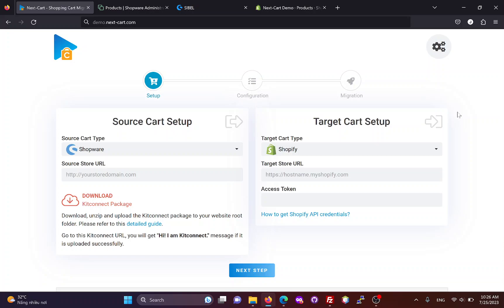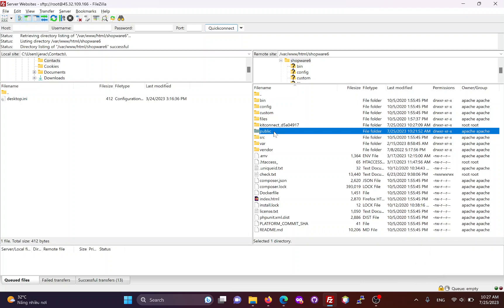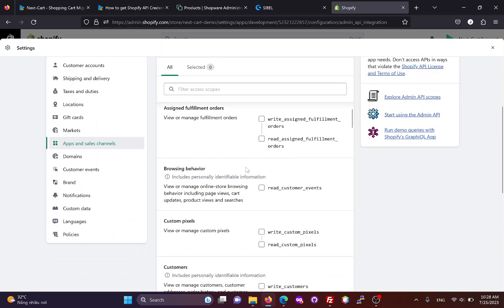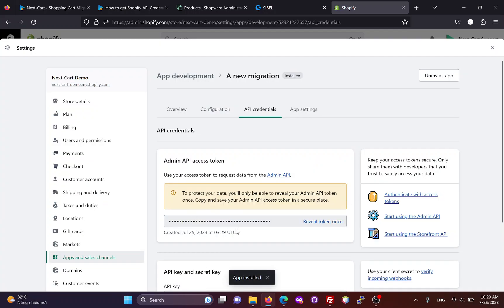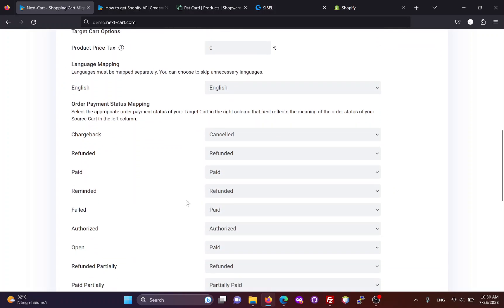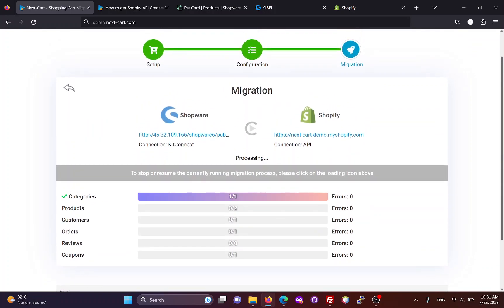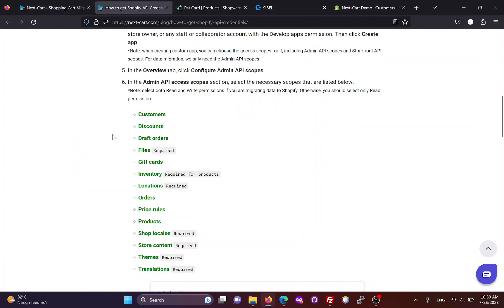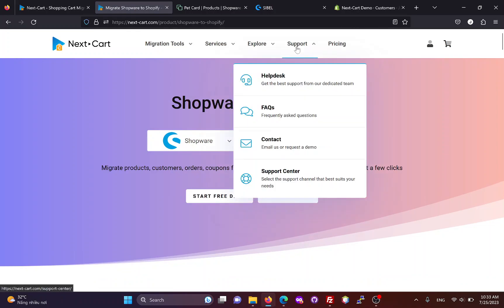Migrate Shopware to Shopify in 3 simple steps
With the migration tool of Next-Cart, you can easily migrate products, categories, customers, orders, reviews, coupons ... from your Shopware site to a new Shopify site.

You can try free demo and purchase the migration tool

00:00 Set up Shopware connection
01:17 Set up Shopify API connection
03:15 Configure the migration
04:46 Start the migration
05:03 Check the results
06:41 Get the migration tool